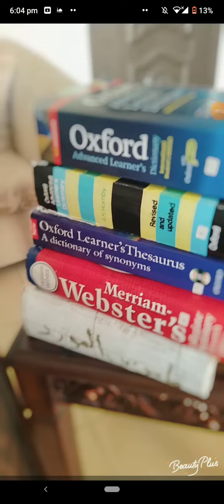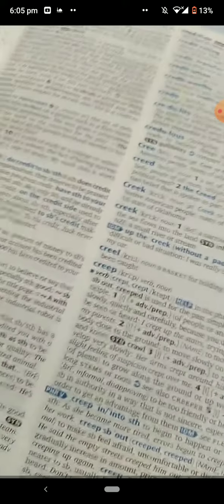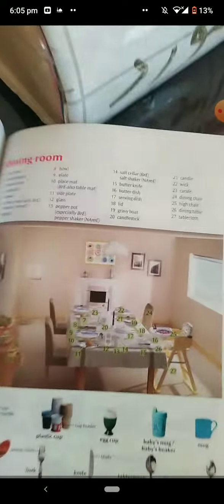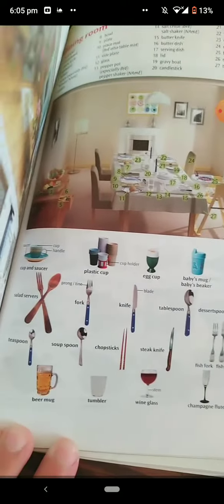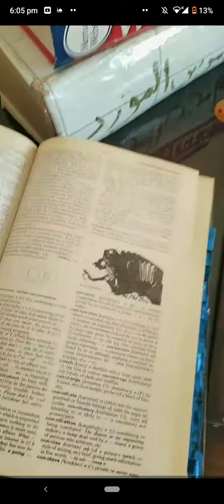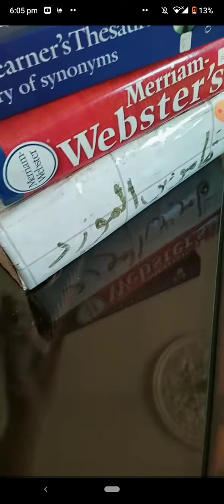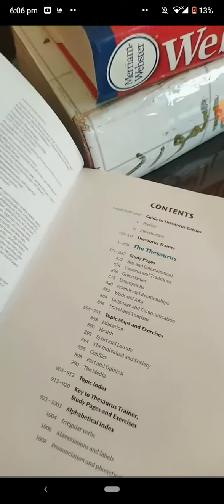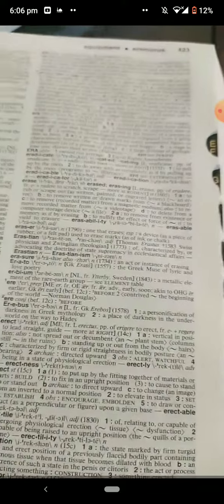Action pack 6 || Use a dictionary U1